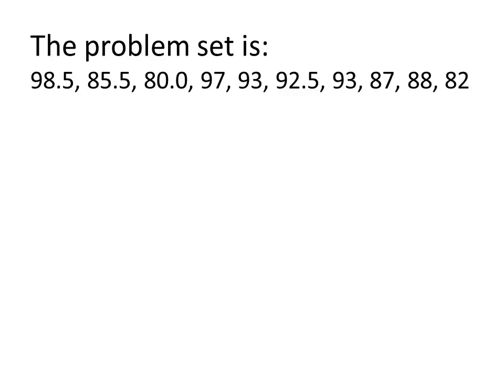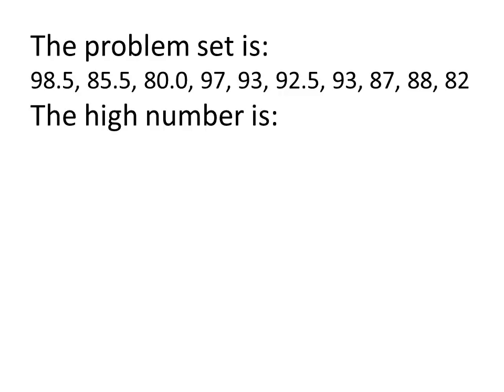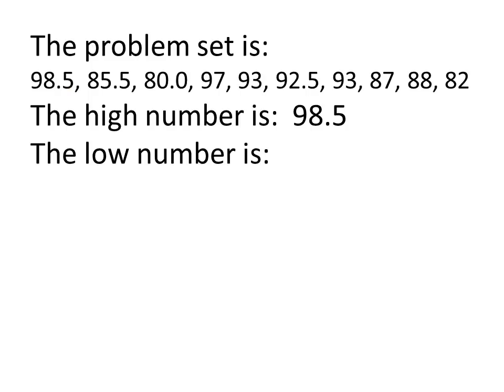What is range in math? How to find range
No range formula exists, but we show you how to find the range in this video. Get more free math test practice problems